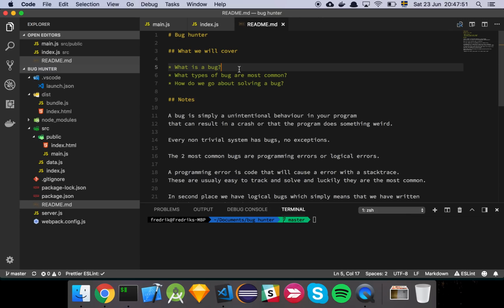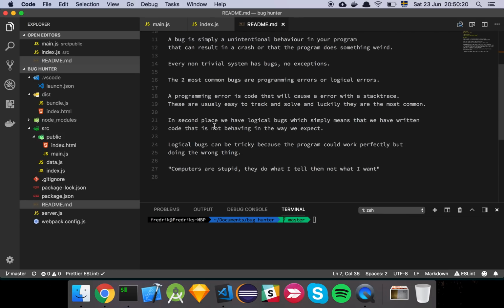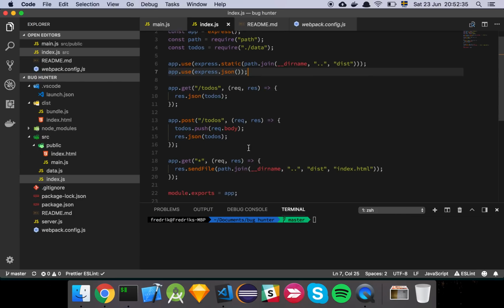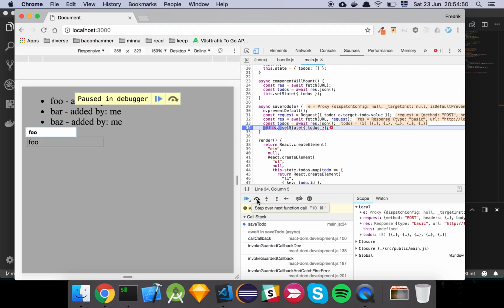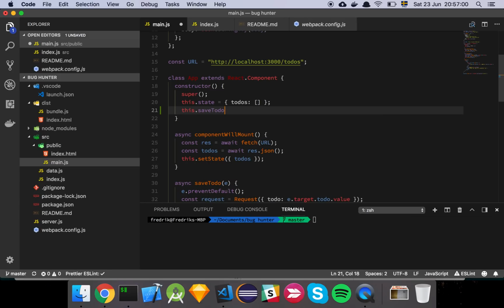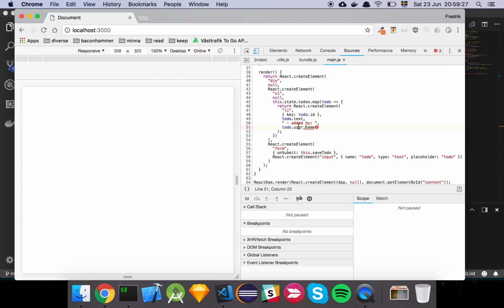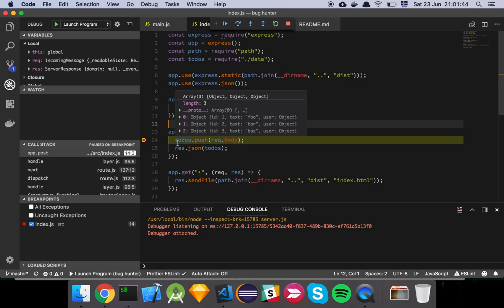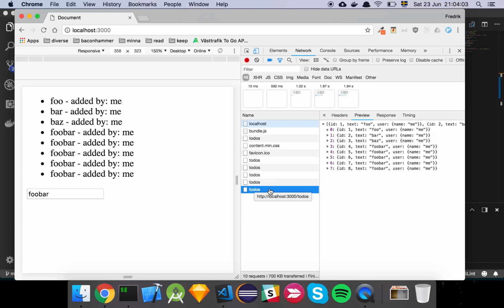Bug hunter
In "Bug hunter" I show you the basics of tracking down a bug.